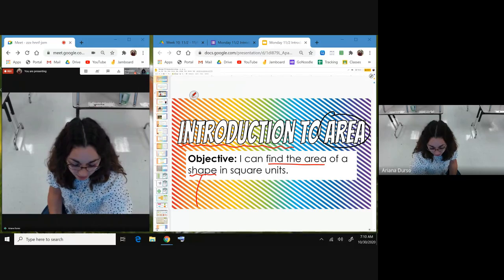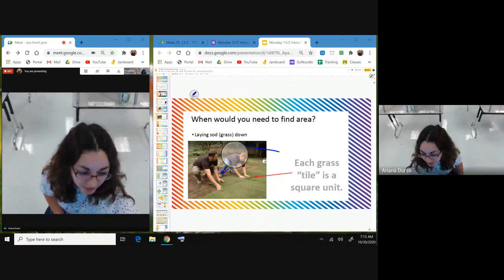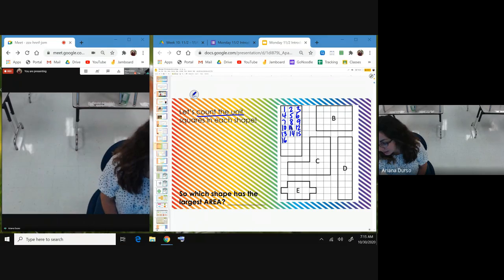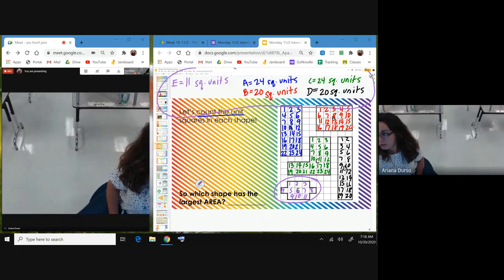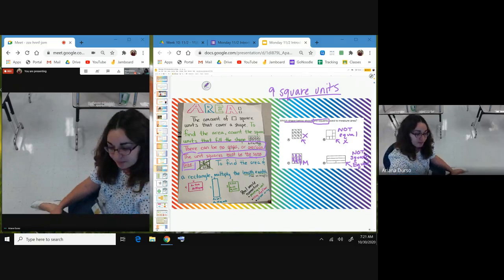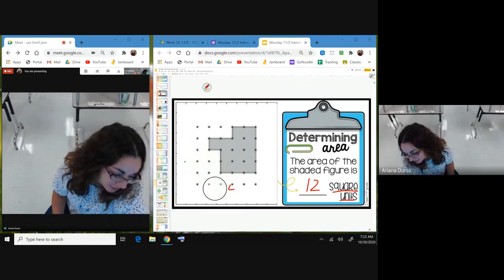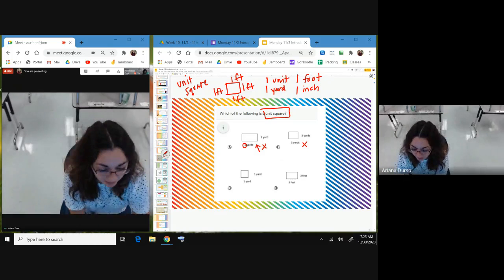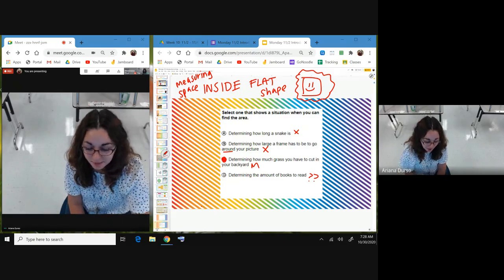11/2 MATH: Introduction to Area